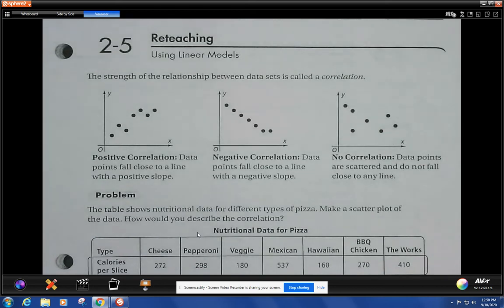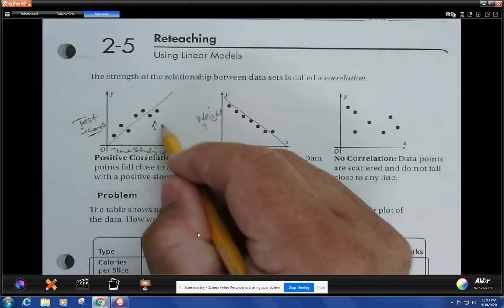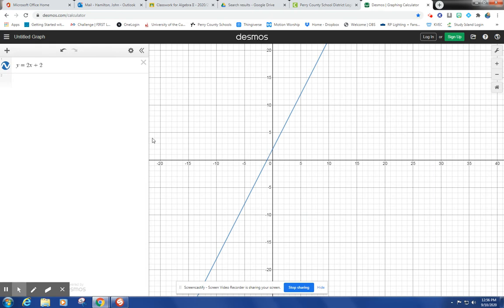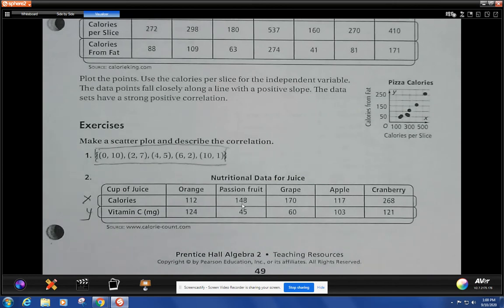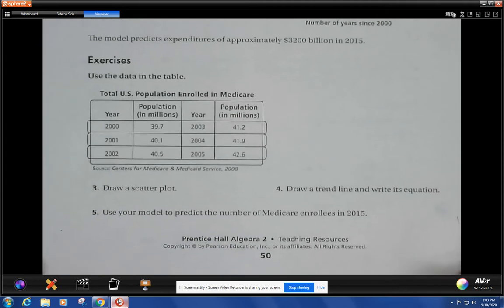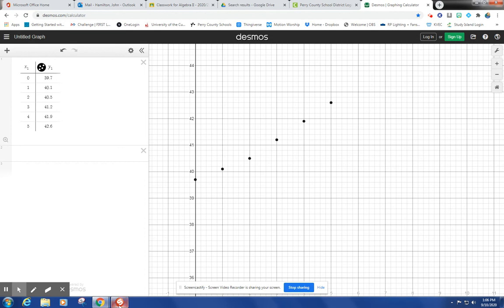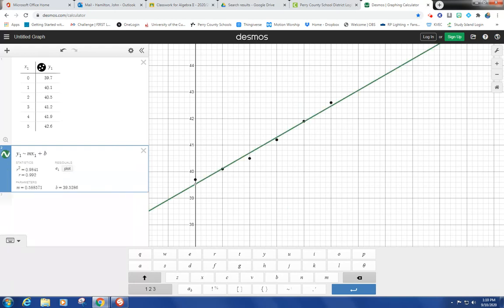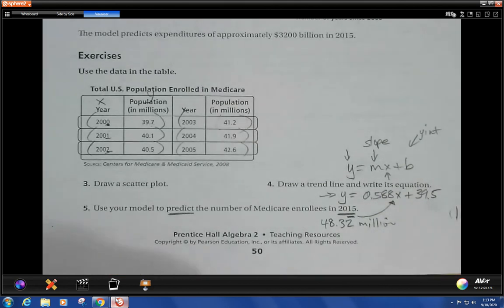Algebra II - 2.5 - Using Linear Models